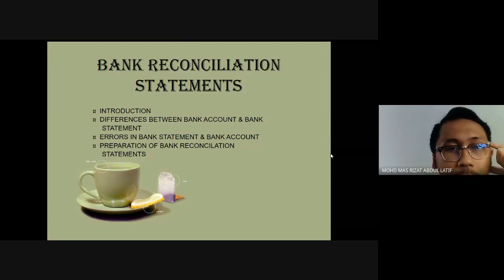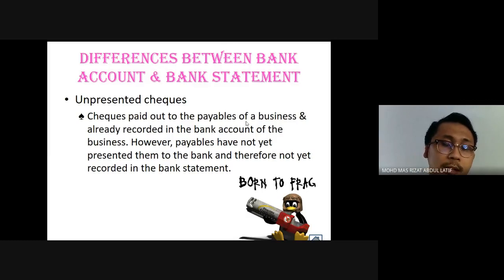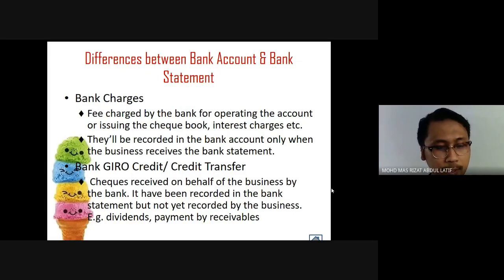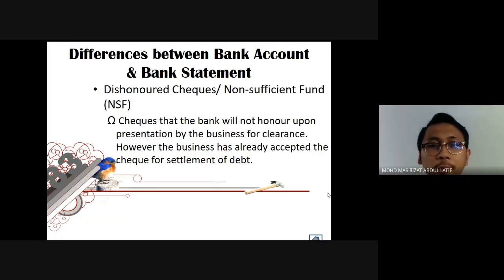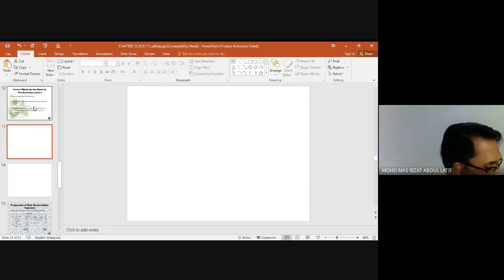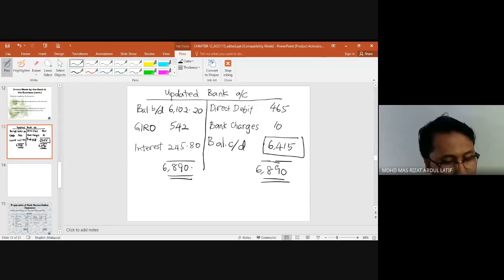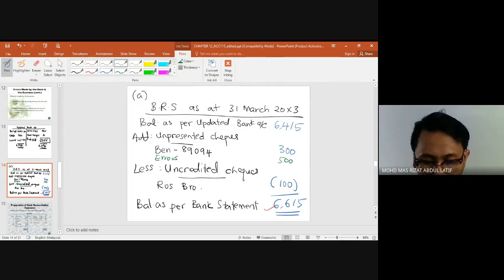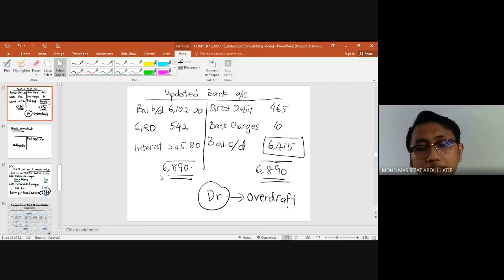TOPIC 12: BANK RECONCILIATION STATEMENTS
This is a recorded lecture video using Google Meet on Topic 12: Bank Reconciliation Statements.
The speaker is using text book Financial Accounting for Non-Accounting Students (6th ed.) by Fatimah et al.. The contents in this video is suitable for non-accounting students that enroll for course ACC106 in UiTM.